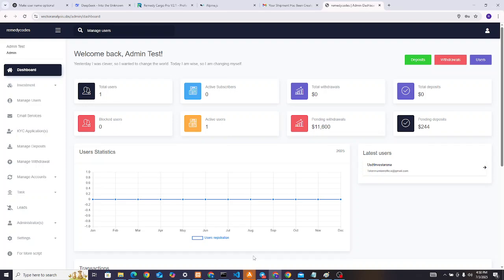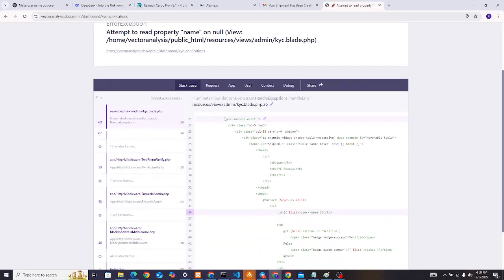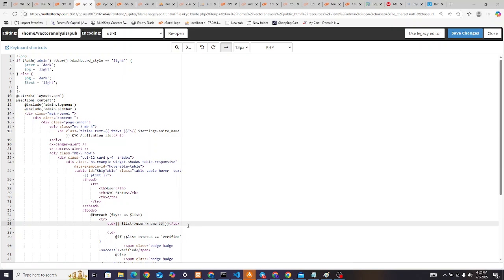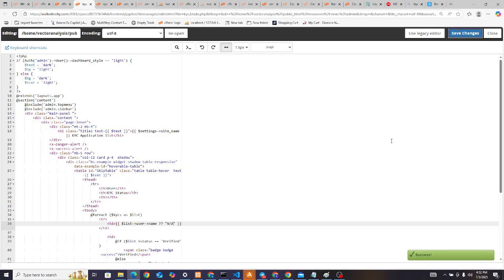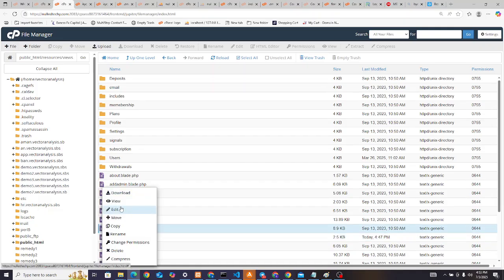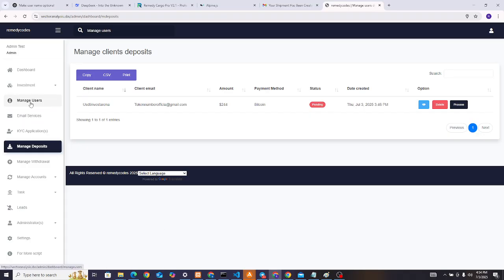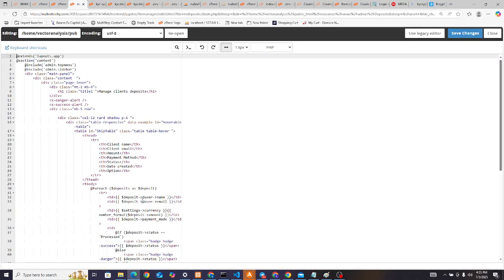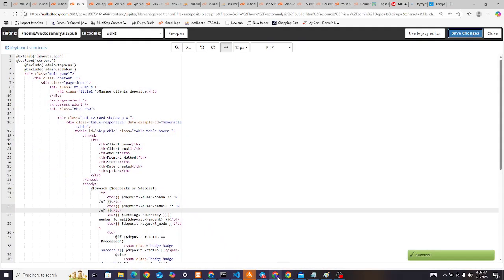How to Fix 'Attempt to Read Property on Null' Error in Laravel Blade Views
🚨 Laravel Error Solved: "Attempt to read property on null" 🚨

Are you getting the dreaded error:
`Attempt to read property 'email' on null` in your Laravel Blade views?

In this video, I’ll walk you through what this error means, why it happens, and how to easily fix it using Laravel best practices like `optional()`, null coalescing (`??`), and conditional Blade directives.

- What causes the "attempt to read property on null" error
- Real examples from Laravel projects
- Simple solutions using `optional($object)`, `@if`, and `??`
- How to prevent this error in future projects

Perfect for Laravel beginners and intermediate developers!